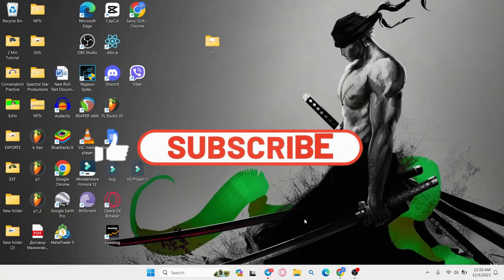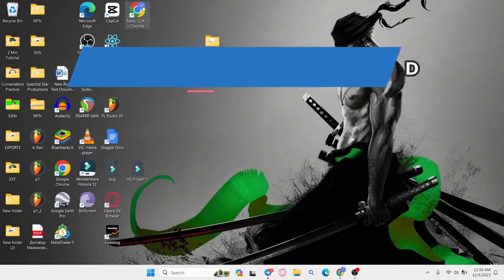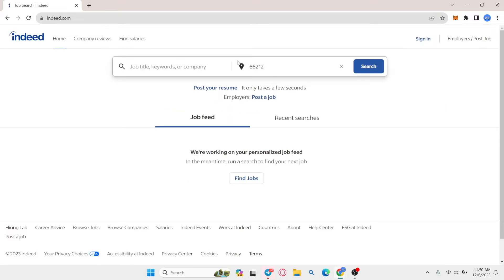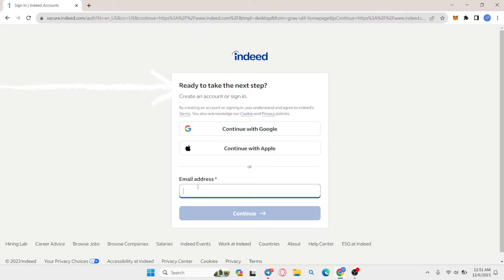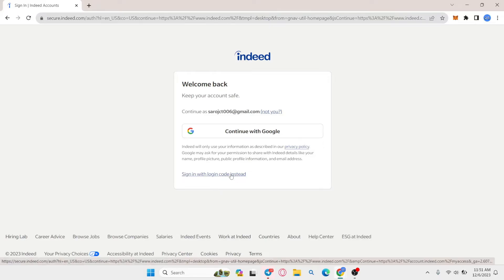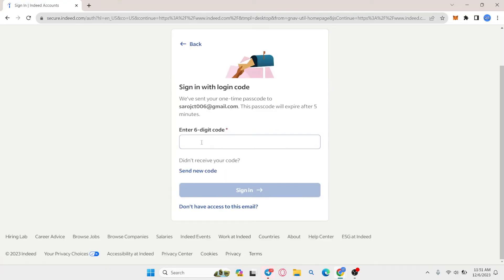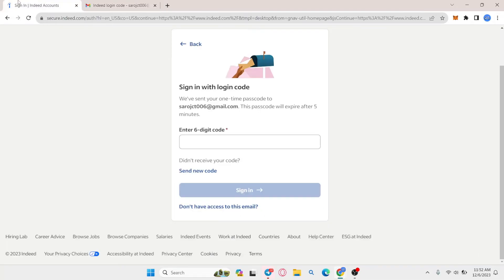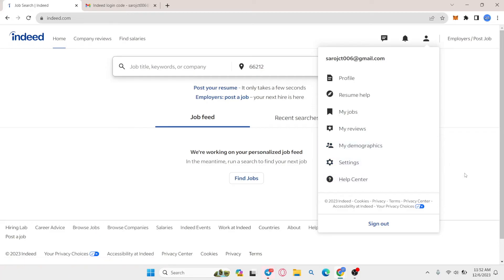How to Reset Indeed Account Password 2023? Recover Indeed Account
Locked out of your Indeed account? No worries! In this tutorial, we'll guide you through the step-by-step process of resetting your forgotten password. Whether you've changed your email or simply forgot, watch now to regain access and continue your job search journey hassle-free."